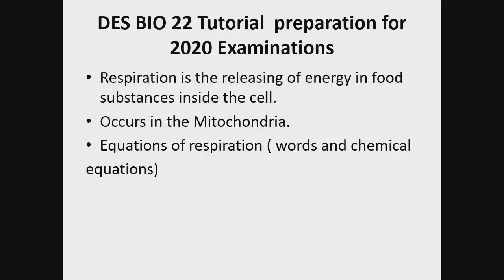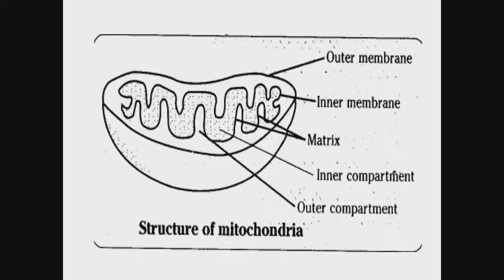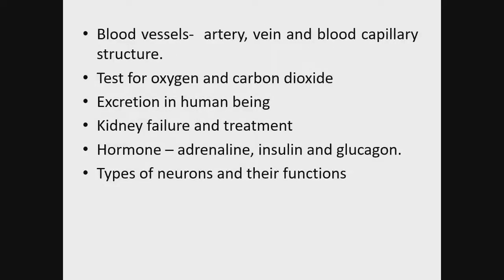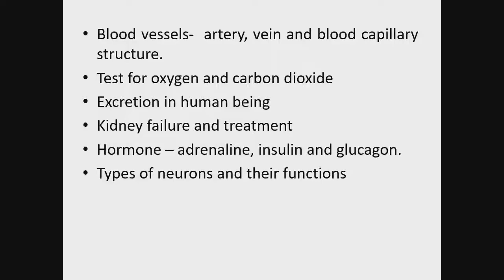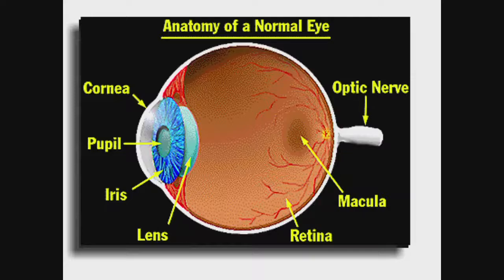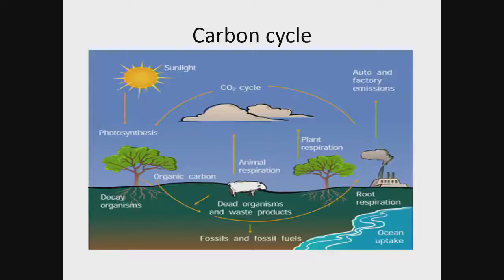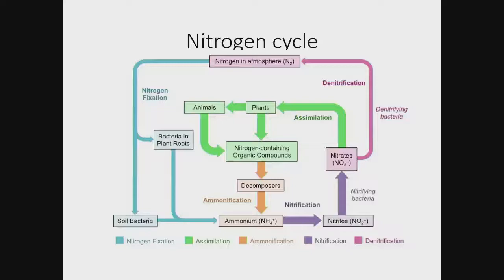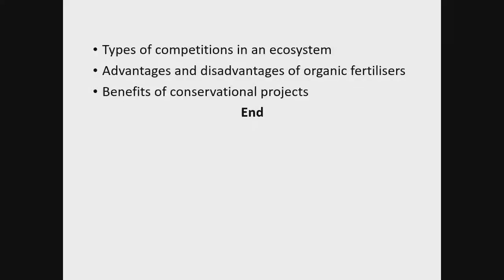IOL CC DES BIO22 2020